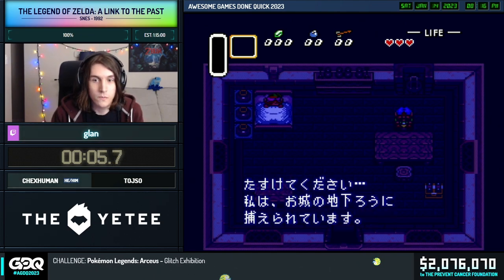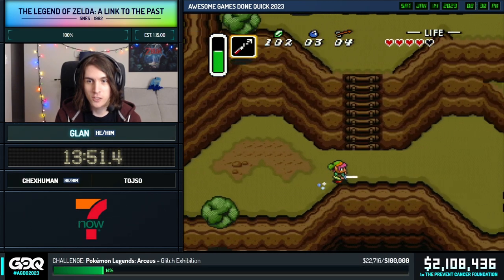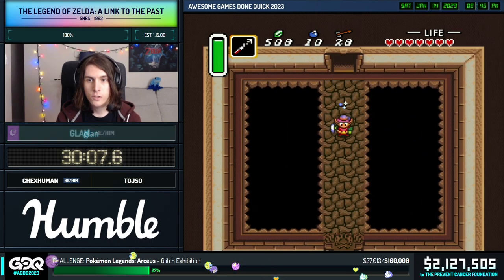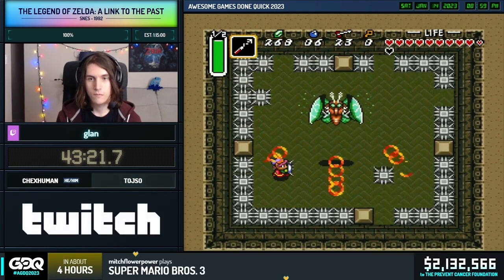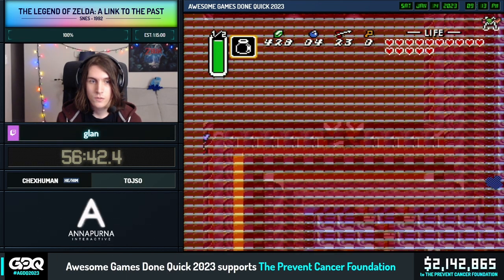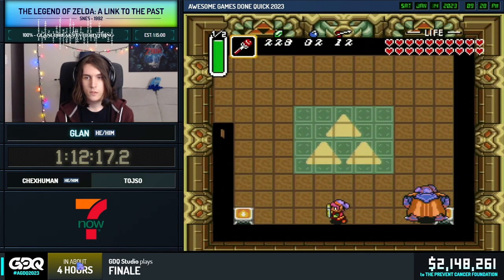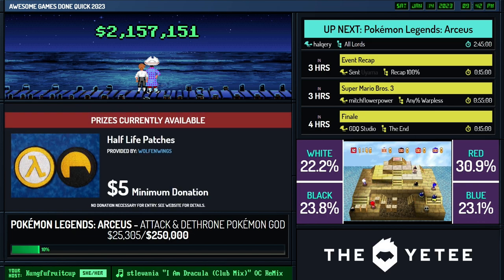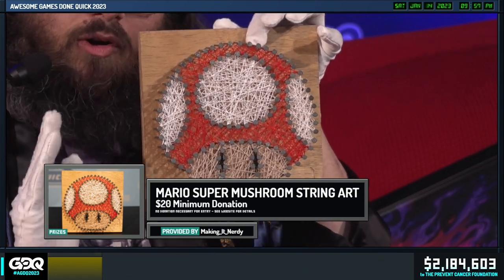The Legend of Zelda: A Link to the Past by Glan in 1:12:43 - Awesome Games Done Quick 2023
Runner introduction starts at 0:00
Run starts at 0:47
Adef interviews mitchflowerpower at 1:27:06
Prizes starts at 1:35:48
Commentary is provided Chexhuman and Tojso
Kungfufruitcup is host